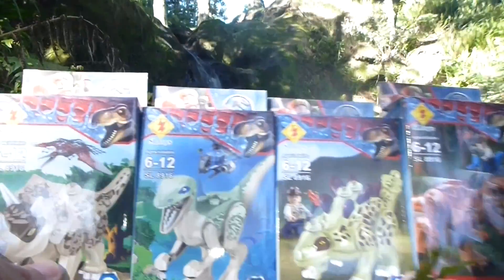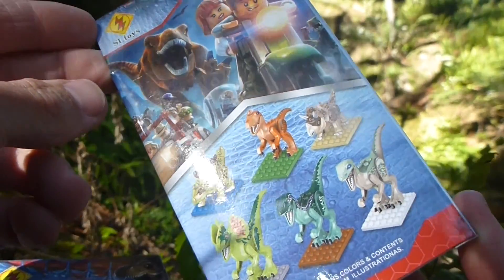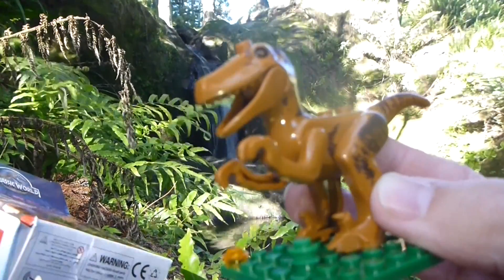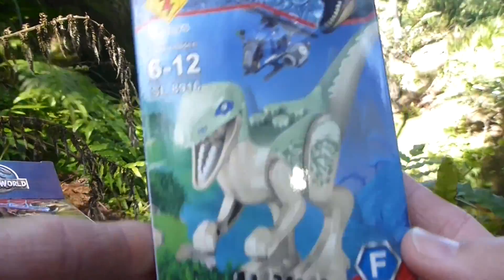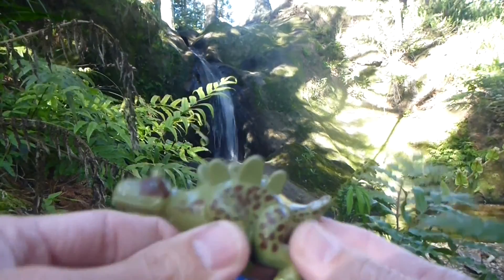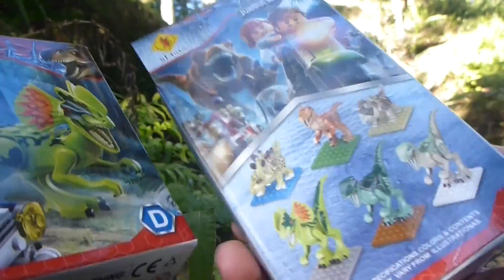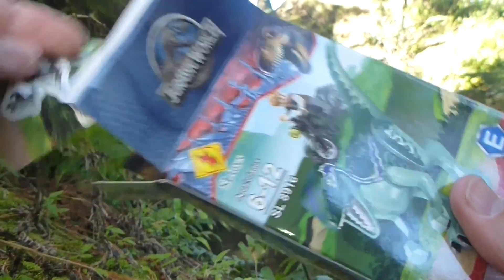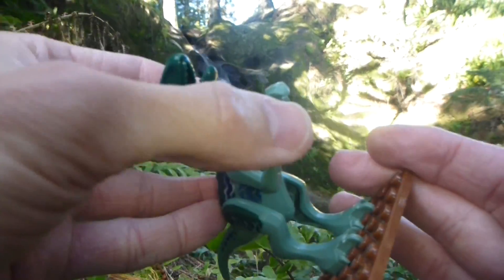6 LEGO Jurassic World Knock offs {2015}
Fun times by the waterfall with these Jurassic World dino LEGO rip offs.